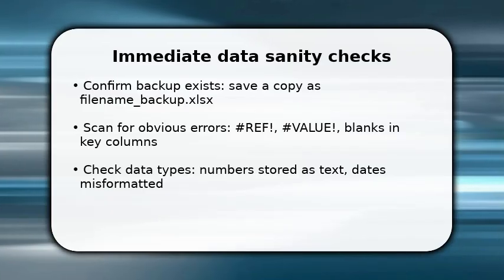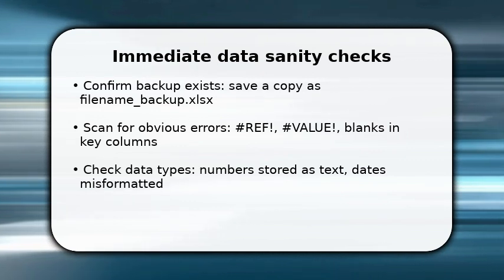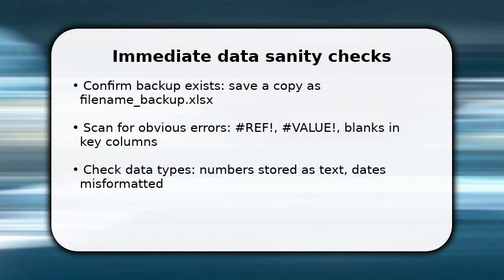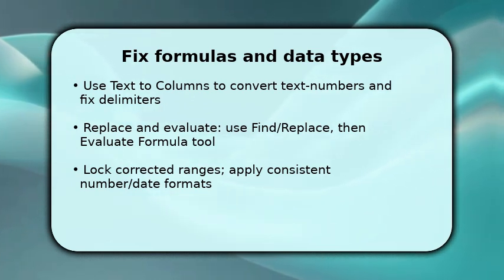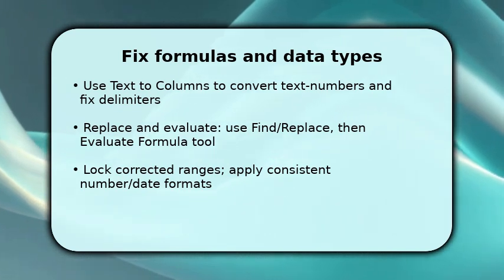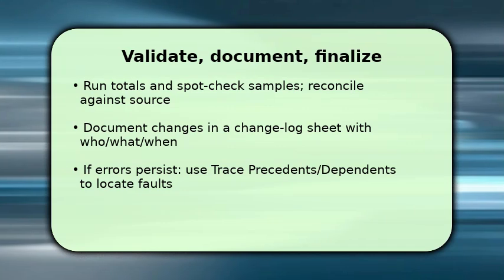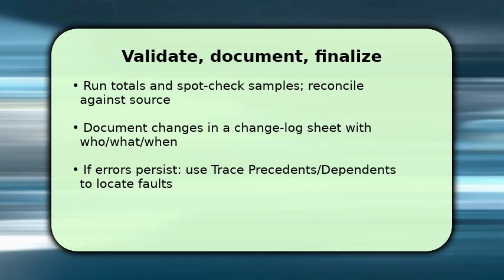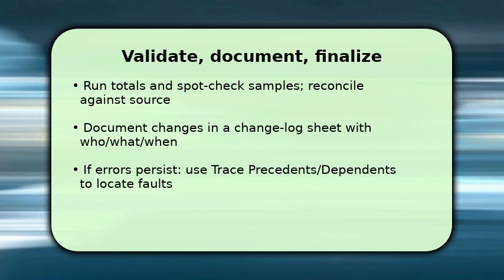How to Fix Excel Spreadsheet (only Way)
Discover the ultimate guide to fixing Excel spreadsheets when you're at your wit'seal. From common errors like #10 most frustrating issues, through step-by-step solutions for each problem including data entry mistakes and formula miscalculations.